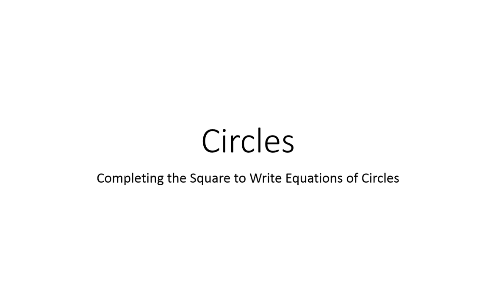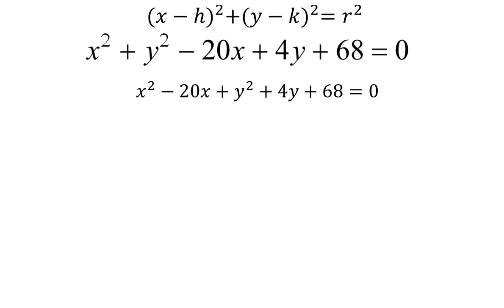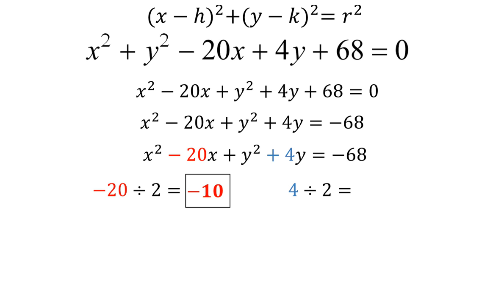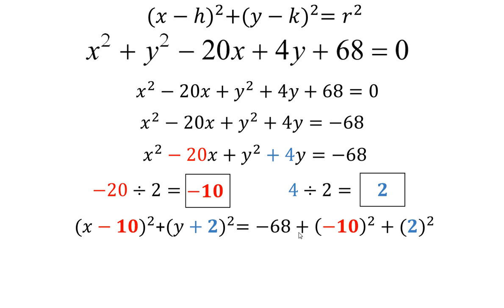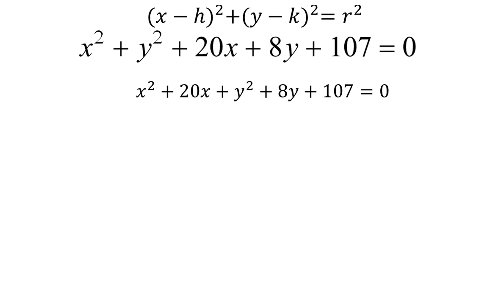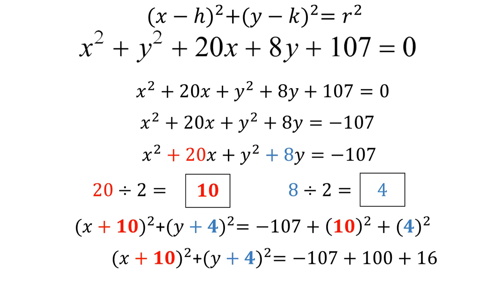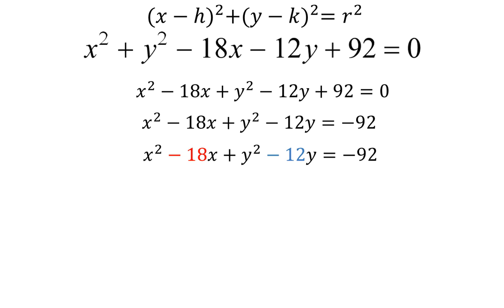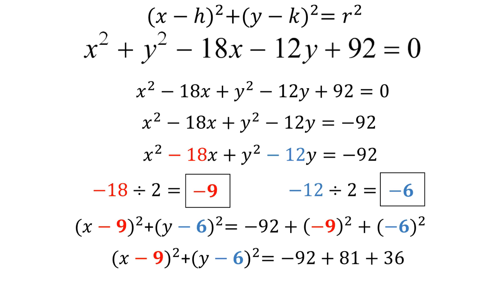Completing the Square to Write the Equation of a Circle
Watch this video to learn how to complete the square to write the equation of a circle.